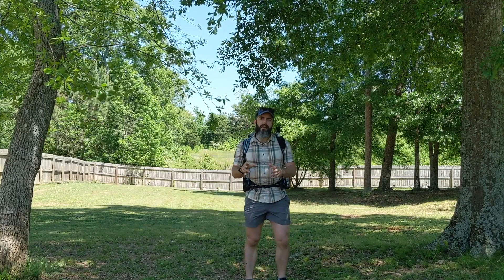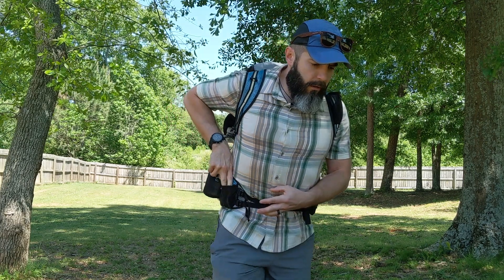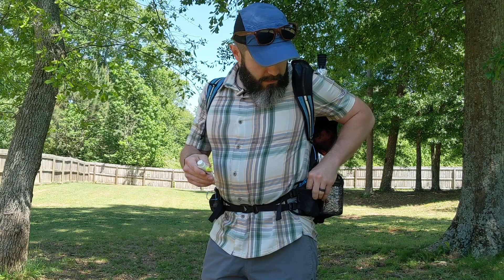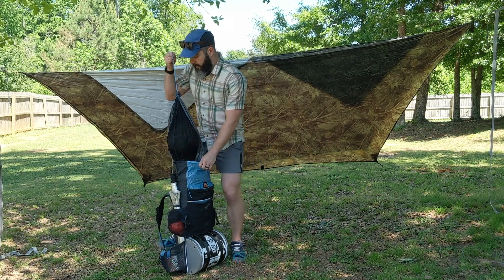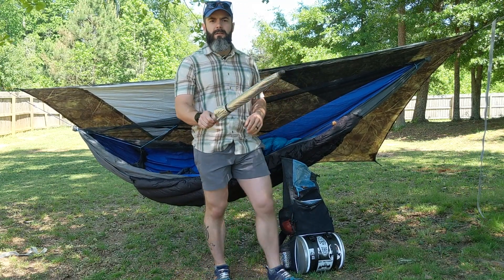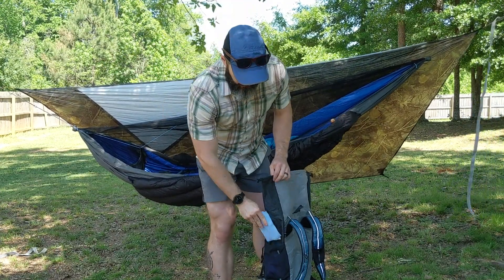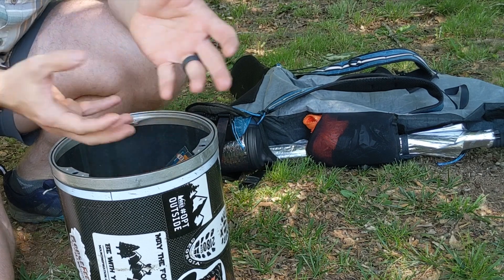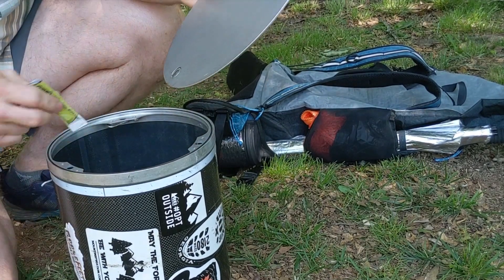Ultralight Full Comfort Pack List: Gear, Food, & Clothes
It has been several years since I updated my gear list and shown how packing my backpack has changed.
My base pack weight is just over 9.5 pounds, for weather above freezing, and includes a bear canister. I no longer hike with poles, a Kindle (since I have a smartphone), or Aquimira drops (to name a few changes). Each item is listed as it weighs in on my scale. Most of my gear has been modified to fit my needs and that usually reduces weight.
My diet has changed and I give an example of a day's worth of food (expect more recipes with higher protein more micronutrients coming soon).

0:00 Intro
0:39 Hip Belt Pocket Contents
4:51 Back Zipper Pocket
5:49 Tarp Pocket
8:18 Main Compartment (Hammock as Stuff Sack)
11:24 Side Pockets
14:44 Cook Kit
16:08 Hidden Pocket
16:37 Bear Canister Contents (Food)
20:25 Clothes Worn
21:51 Totals and Closing